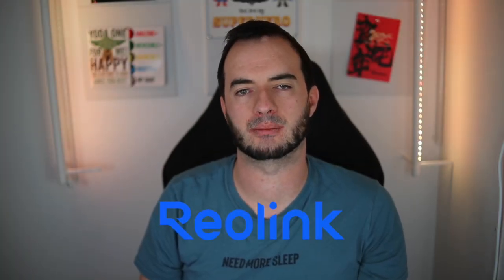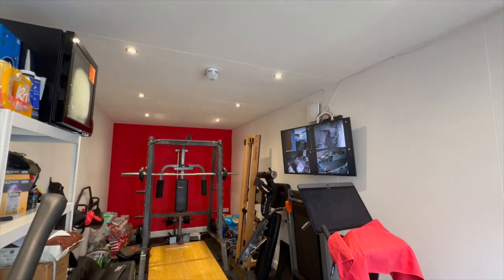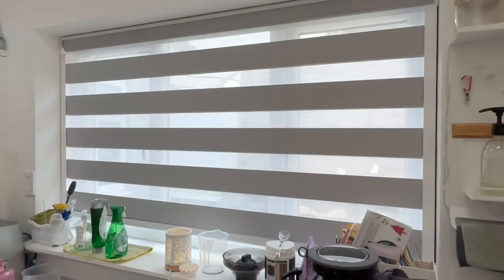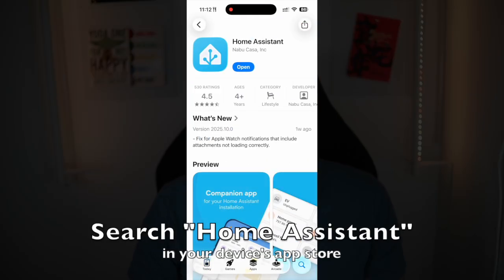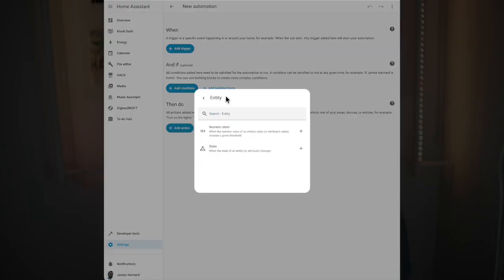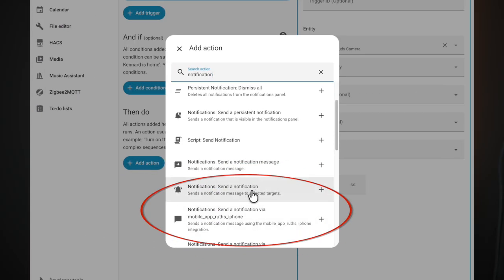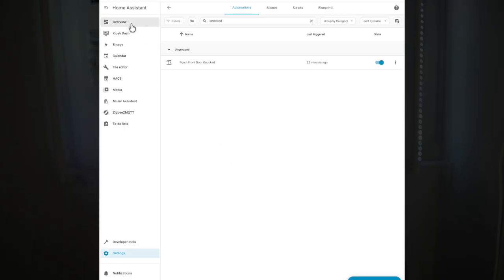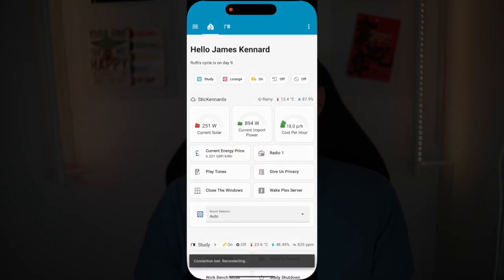Notification snapshots from your Reolink cameras?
Reolink cameras are a great option if you want to maintain your privacy and create a secure ** smart home **.

But combine them with ** Home Assistant ** and you can unlock a whole host of capabilities. Including, making your ** notifications ** MUCH smarter, and crucially getting snapshots in your notifications.

YAML code for snapshots:
url: /lovelace/mydash
attachment:
  content-type: jpeg
push:
  category: camera
entity_id: camera.your_camera

If you find this video helpful, please consider supporting the channel in any way you can.

Chapters
0:00 - Intro
1:21 - Requirements
1:48 - The automation
4:18 - Summary